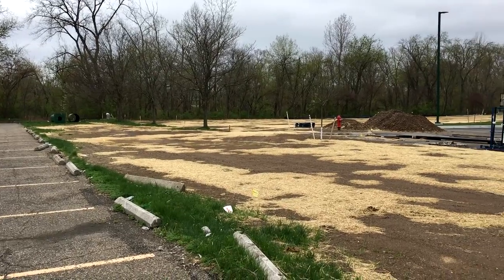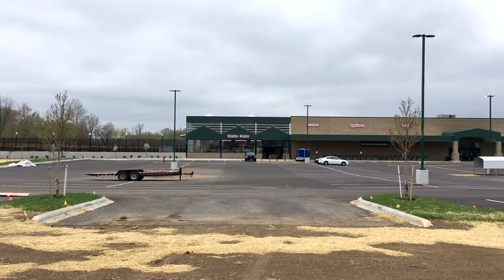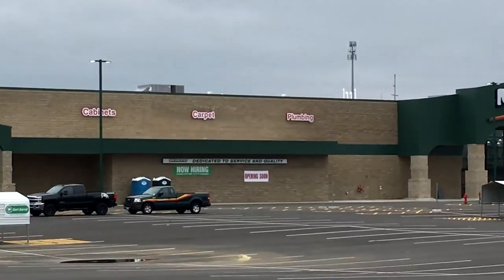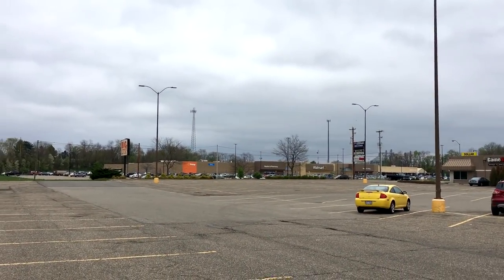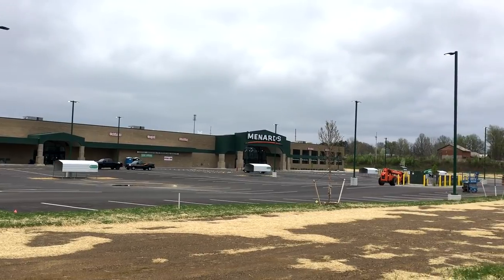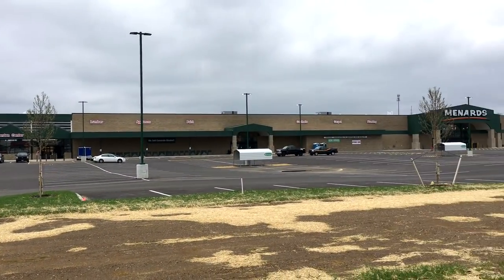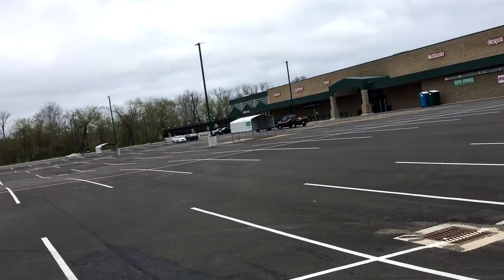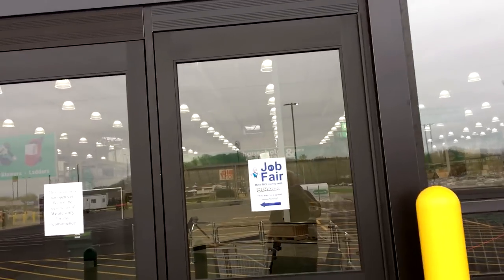IT'S ALMOST FINISHED ! MENARDS Update New Philadelphia Ohio April 2019